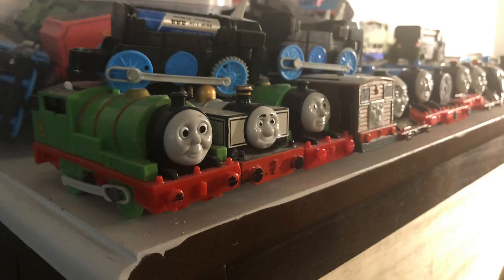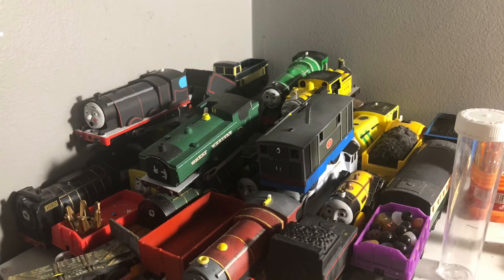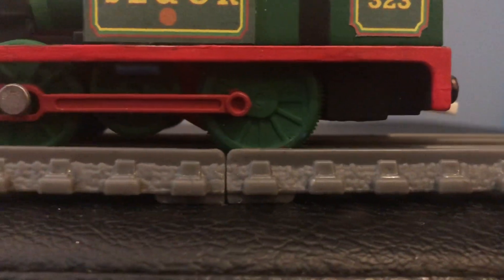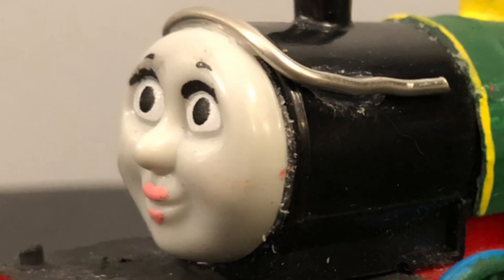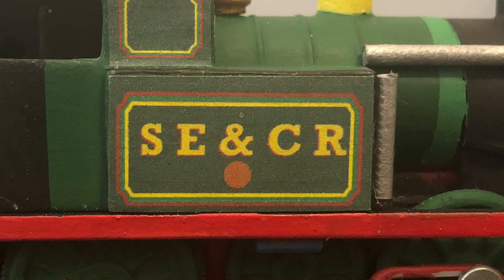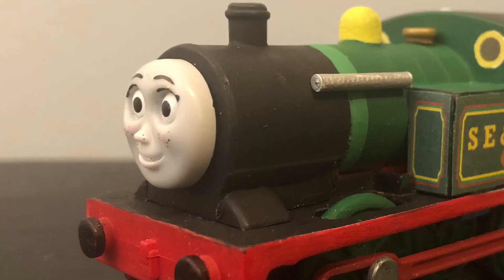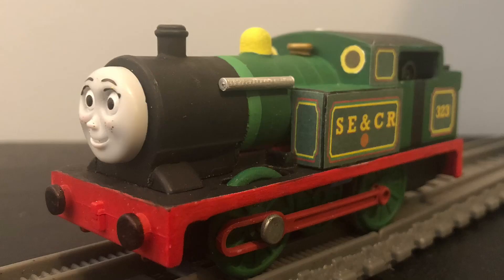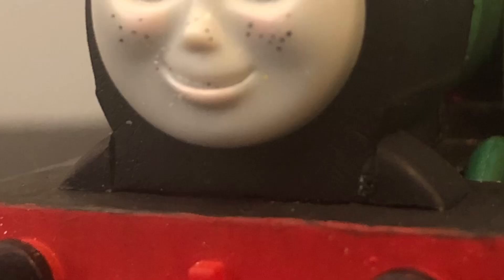Trackmaster Bluebell custom (updated)